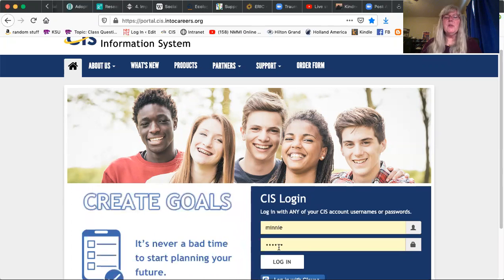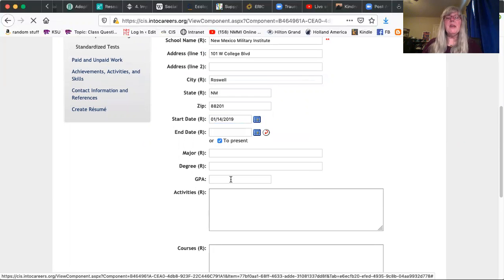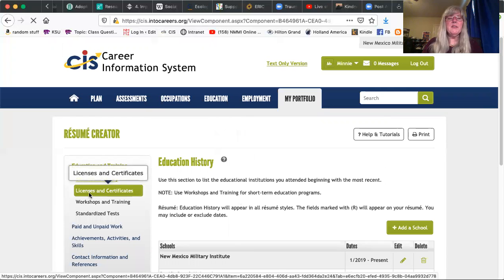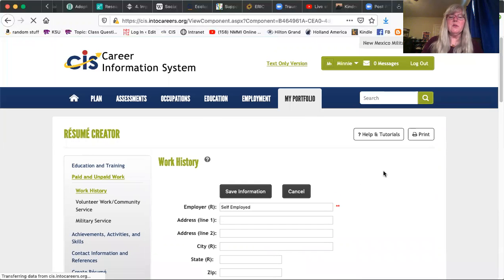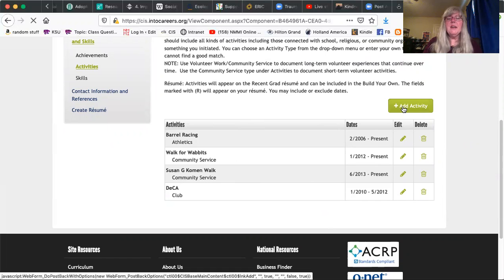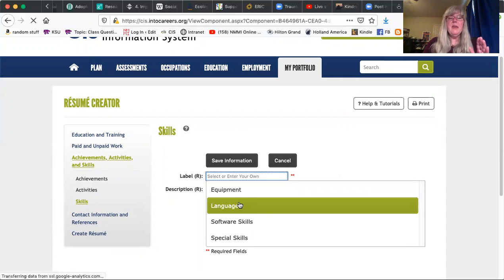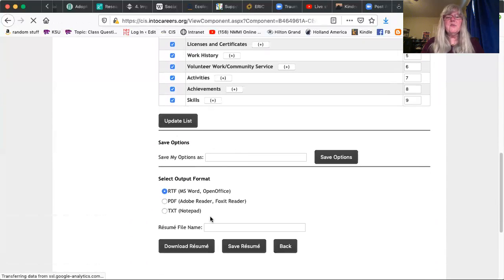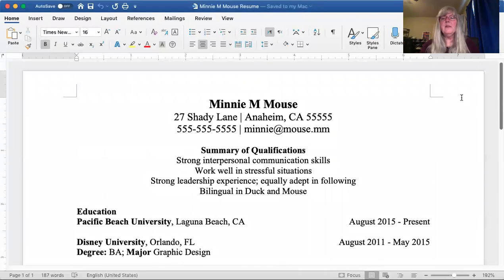Creating Resume with CIS